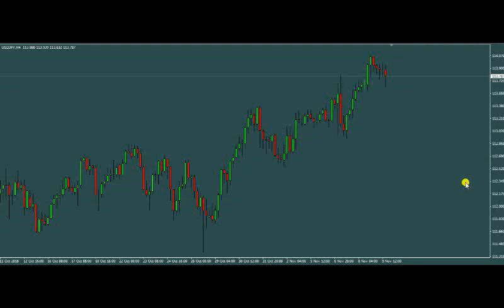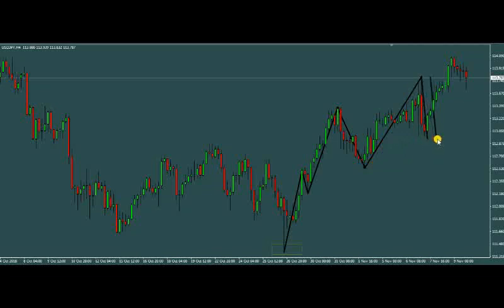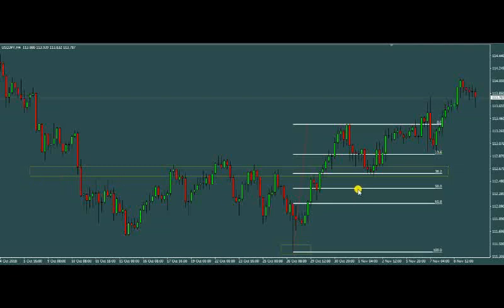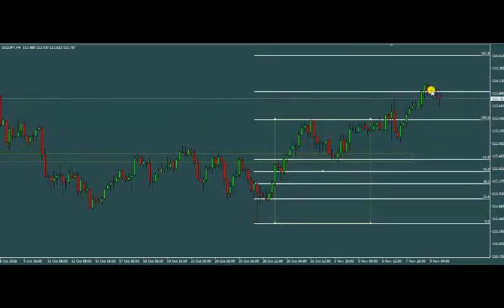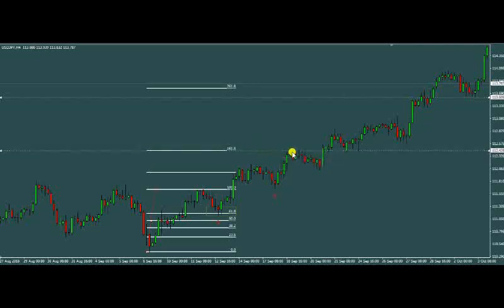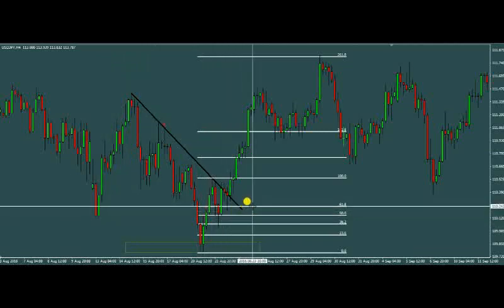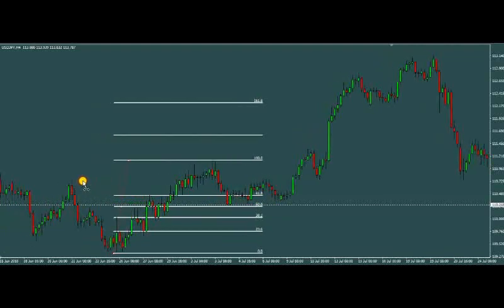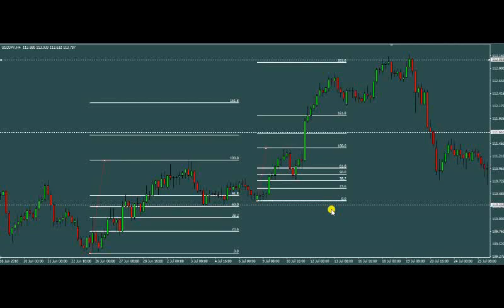Fibonacci Price Action Strategy for Stock and CurrencyTrading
Price action with the Fibonacci tool is quick, effective and easy. It's easy to determine chart patterns and tape reading when you use the Fibonacci Tool in your stock or Forex trading.

The Fibonacci is an ancient tool that's instrumental in the history of finance because it pioneered the world into THE DIGITAL WORLD. Money and numbers go together, you have to be able to make money make money!